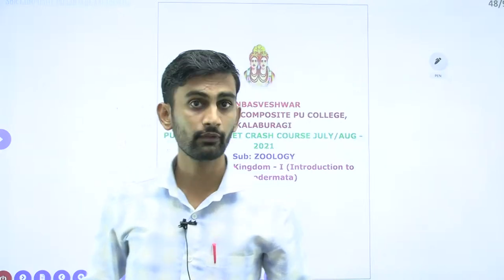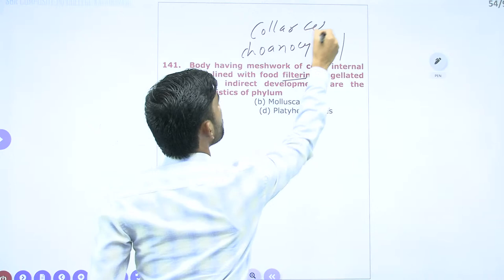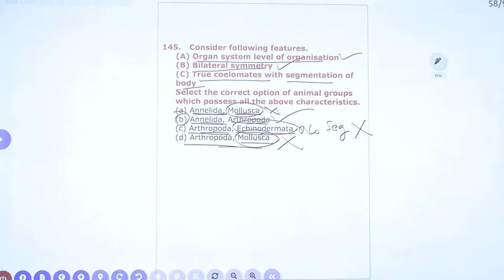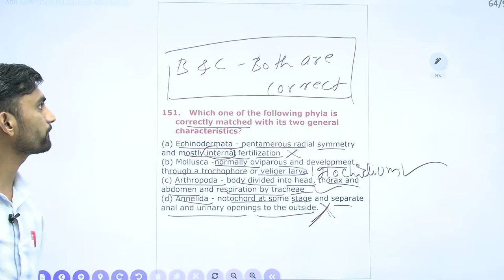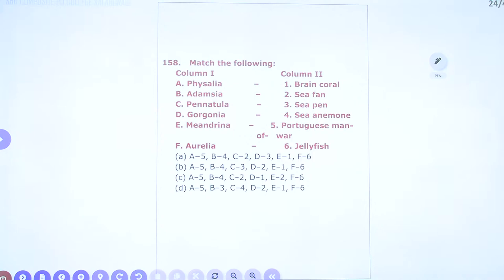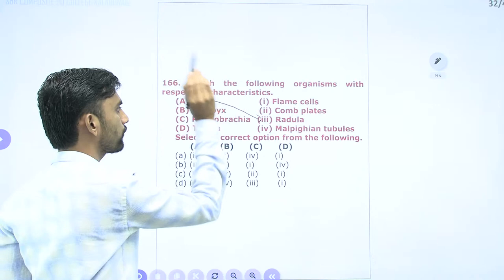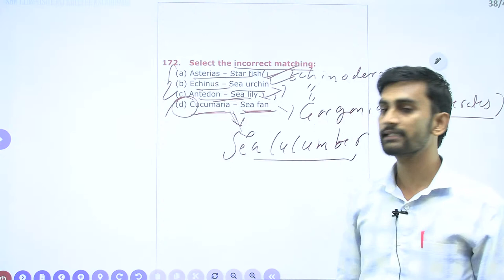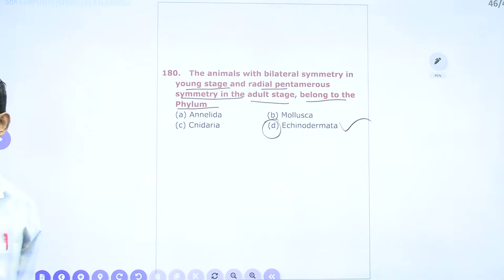ZOOLOGY NEET CRASH COURSE PAPER DISCUSSION